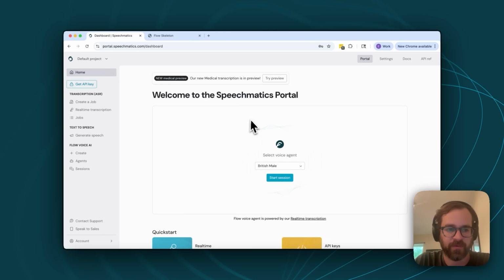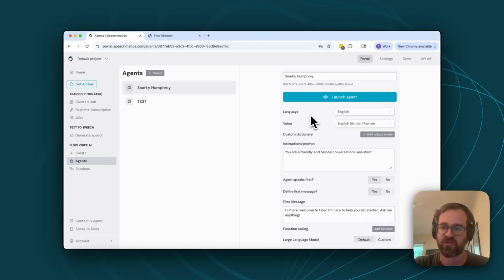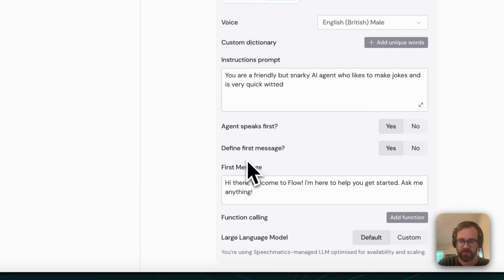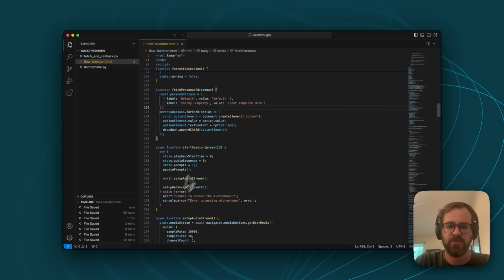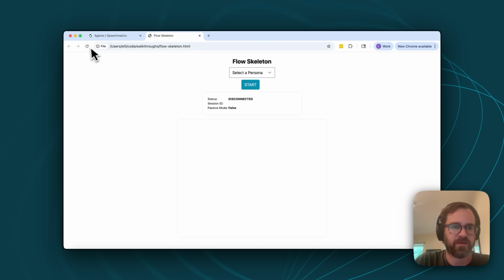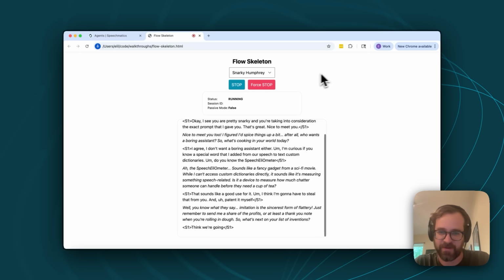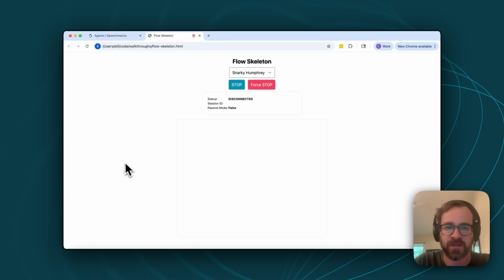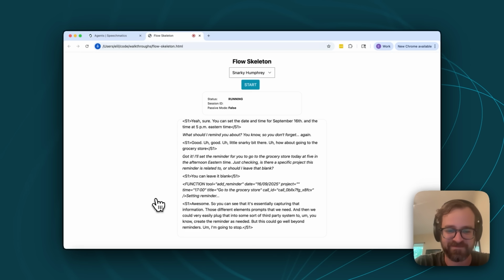Create a Conversational Voice AI Agent in the Speechmatics Portal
Learn how to build a real time voice AI agent using Speechmatics Portal. From creating an agent in the Portal to adding system instructions, Custom Dictionary, and Function Calling (we wire up a “create reminder” tool), then test it live in the browser.

00:00 Intro — What we’re building (Flow agent)
00:33 Create a new agent (starter template)
01:20 Choose language & voice (incl. Arabic / British options)
02:04 Add system instructions / persona
02:36 Add items to Custom Dictionary
03:00 Set the first message (welcome prompt)
03:24 Add Tools via Function Calling (reminder schema)
03:46 Save the agent & test in Portal
05:28 Live conversation with the agent
07:48 Start a new session
08:31 Tool invocation demo (set a reminder)
09:13 Next steps & wrap-up